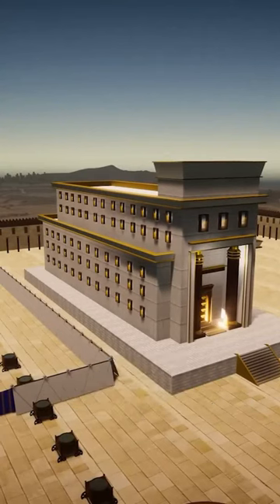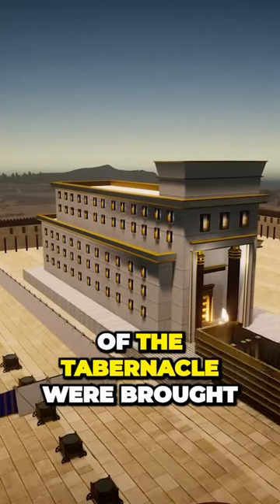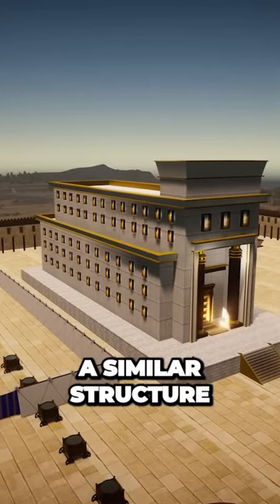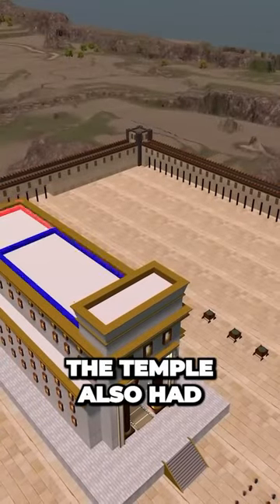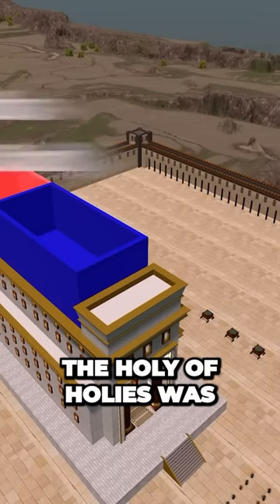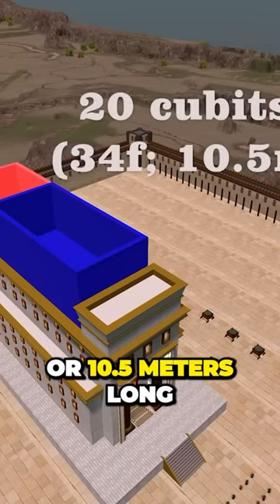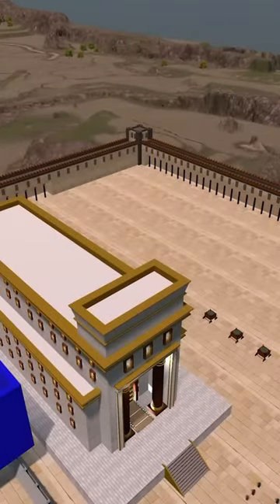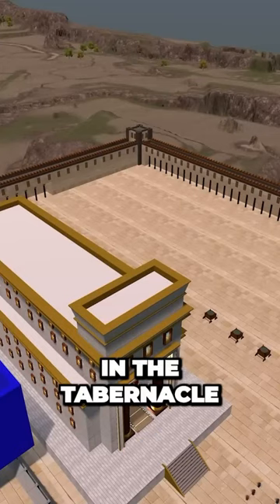The Magnificent Temple: Solomon's Masterpiece of Worship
Explore the grandeur and significance of Solomon's temple, a marvel of ancient architecture and devotion. Delve into the detailed biblical account found in First Kings, where the temple's foundations were laid and its construction completed in just seven years. Discover the symbolic connection between the temple and the earlier tabernacle, as sacred vessels and instruments were transferred to the new sanctuary. Witness the awe-inspiring Holy of Holies, twice the size of its tabernacle counterpart, and grasp the profound significance of this sacred space. Join us on a journey to uncover the architectural splendor and spiritual essence of Solomon's temple, a testament to the dedication and vision of a revered king.